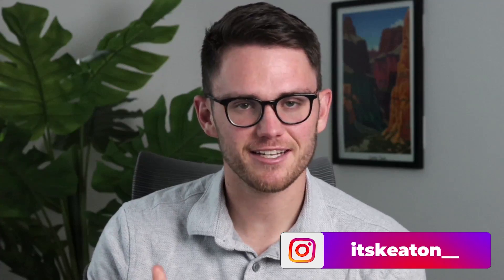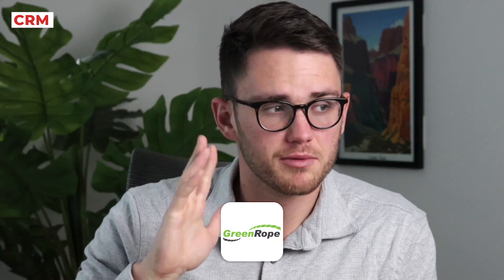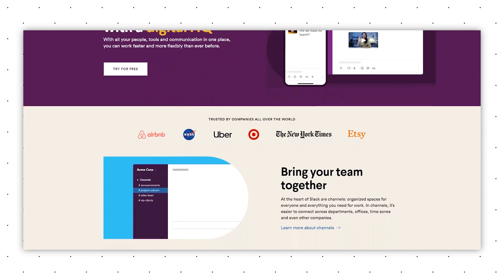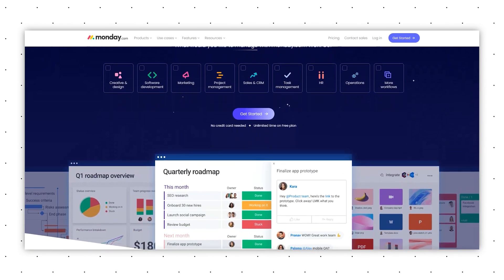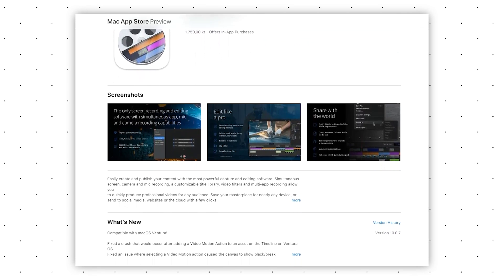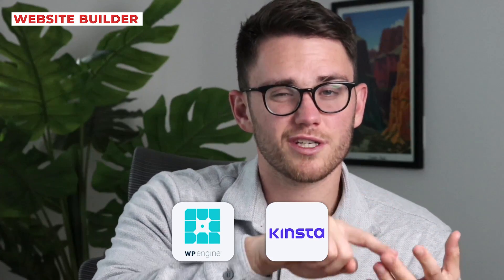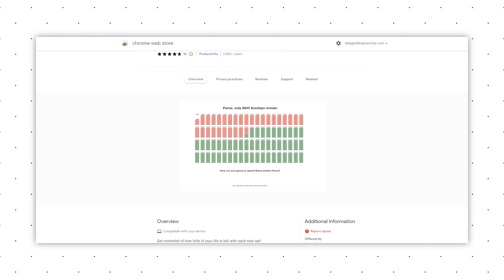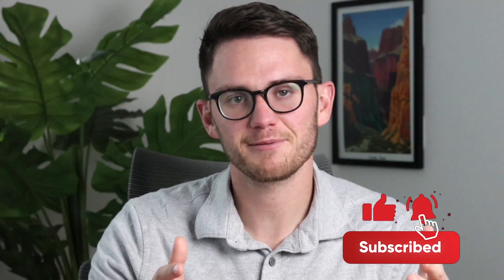My 7 Essential Softwares for SMMA Success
1) Check your Spam Folder
2) If it isn’t there, follow these steps FREE 1-HOUR SMMA TRAINING

In this video, Keaton Walker covers the 7 types of apps you need to run your SMMA (Marketing agency) effectively in 2022 or 2023! Give it a watch and enjoy!